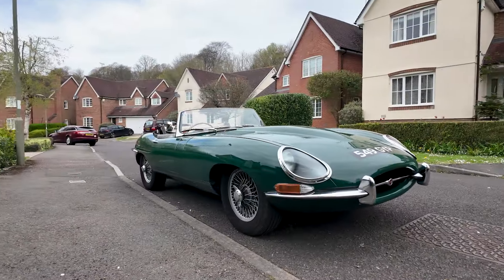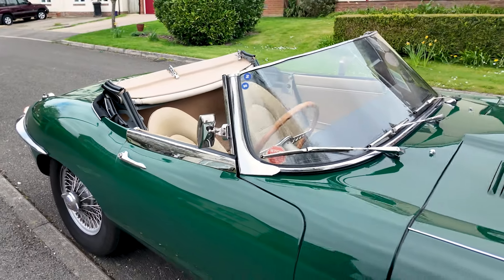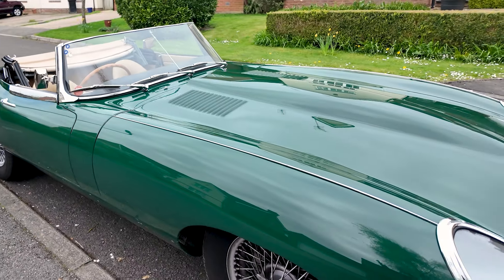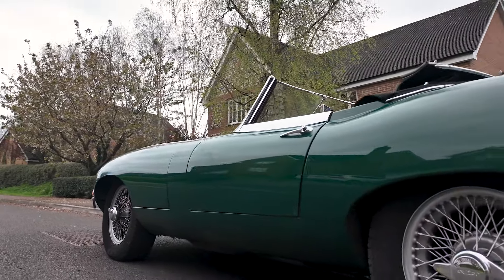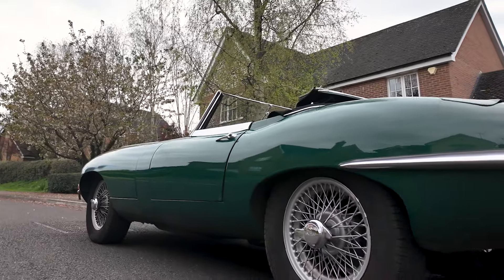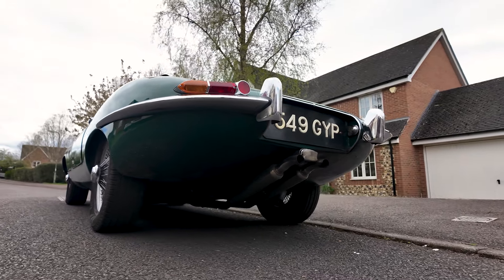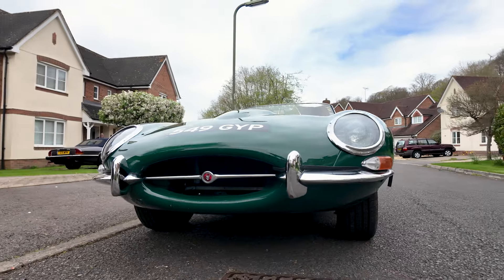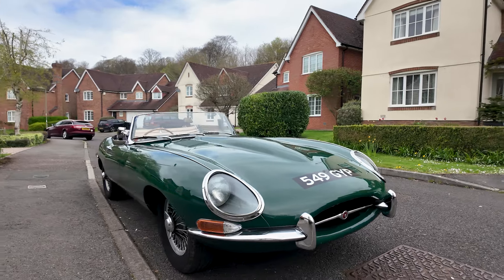1964 Jaguar E Type 3 8 Litre Convertible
24th Apr, 2024 13:00
Pavilion Gardens | Buxton, Derbyshire

Originally built as a right-hand drive Fixed Head Coupé but was re-shelled as a Roadster during an extensive overhaul in the 1990s
Supplied with a history file dating back to 1973 including Green continuation logbook
A home market car that has been improved with features such as a full synchromesh 4.2 E-Type gearbox
Owned by the vendor since 2018 and maintained regardless of cost
Famously launched at the 1961 Geneva Salon, the Jaguar E-Type created a furore on its debut and has become one of the most iconic designs in automotive history. With its stunning looks, outrageous performance and accessible price tag, the newcomer left rivals reeling and customers clamouring. While early competition success in the hands of Graham Hill and Roy Salvadori among others helped cement its reputation on the racetrack, the list of celebrity owners ensured its cult status on the roads. Built as a monocoque with an engine cradling front sub-frame a la D-Type, the model's combination of all-round independent suspension, rack-and-pinion steering and four-wheel disc brakes gave excellent road-holding and handling capabilities. Fed by triple SU HD8 carburettors and topped with a 'straight port' DOHC cylinder head, its 3781cc straight-six engine was quoted as developing some 265bhp and 260lbft. Allied to a four-speed Moss gearbox, the free-revving unit reputedly enabled the E-Type to sprint from 0-60mph in 6.9 seconds and onto 150mph – figures the press cars certainly managed even if the standard ones couldn’t quite! Seemingly borrowed from a light aircraft, the wonderful turned aluminium centre console that adorned its cockpit was complemented by scalloped 'Dunlopillo' seats and a wood-rim steering wheel. Achingly beautiful yet viciously quick, the sublime E-Type remains for many the ultimate production Jaguar.

Understood to have been manufactured in 1962, chassis 860554 was purportedly first registered in July 1964. Built as a UK Market, right-hand drive Fixed Head Coupé in Blue. Little is known of the early history of the E-Type until 1973, when it was under the custodianship of Hardings Motors Ltd of London Road, Leigh-on-Sea. The car was purpotedly sold to a local gentleman by Hardings - a Mr. J.I. Gilmore of Church Road, Shoeburyness and then through the hands of a number of owners (one as far away as Plymouth) before it was apparently laid up until the 1980s. By this point, it is understood that '549 GYP' was bought by a Gentleman who was ex-Jaguar who deemed it necessary to overhaul it. For whatever reason (either increasing values of Roadsters particularly or a very rotten FHC shell) the car was re-shelled as a Roadster during this extensive overhaul which included painting the new bodywork in Sherwood Green and trimming the interior in tan leather to full 1964 3.8 Litre E-Type specification including the vinyl covered centre console. The 3.8 Litre engine unit was also overhauled around this time and it is believed that the fully synchromesh gearbox from a 4.2 Litre car was fitted to improve the driving experience in place of the original Moss gearbox. Having been in the ownership of two other enthusiasts since this period, the owner (who owns a number of fine Jaguars) bought '549 GYP' in 2018 to 'cover for' his other E-Type whilst it was away being restored and has enjoyed a number of long trips and rallies with the car. The car has been maintained exceptionally within the vendor's ownership, who describes it as being 'ready to go anywhere' as it is in 'very good' order mechanically. The history file backs up these claims and includes a number of service receipts and invoices for shotblasting and repainting the inside of the bonnet and headlamp bowls and the fitment of a Lucas 123 distributor. Now, with a driveway and garage filling up with a number of 'Big Cats', including his original E-Type that is back home from restoration, it is time for this iconic vehicle to find a new, loving home.

Presenting the perfect opportunity to own a 3.8 Litre Series 1 E-Type Roadster at a much lower premium than a more original car might, this Jaguar would make a fantastic drivers' car for anybody who can overlook a six-digit number stamped on a chassis plate - after all, just look at it!

Lucas Gomersall
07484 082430